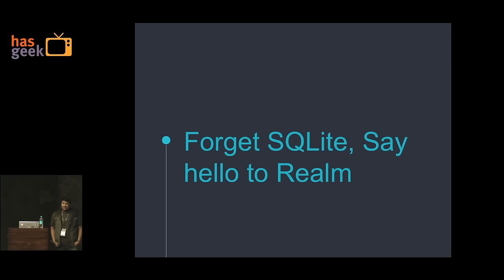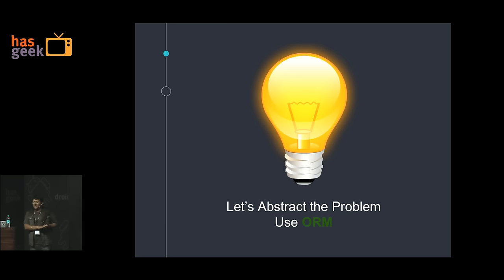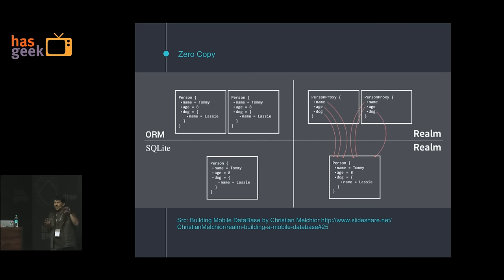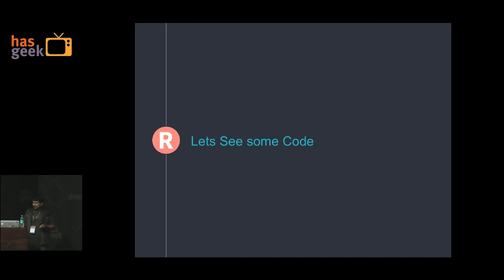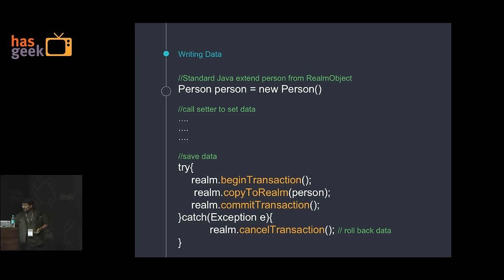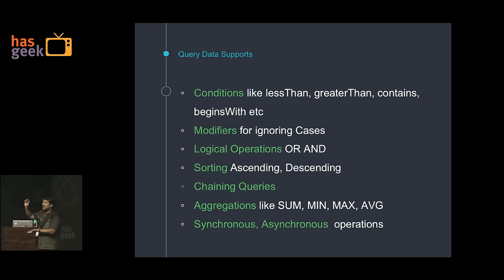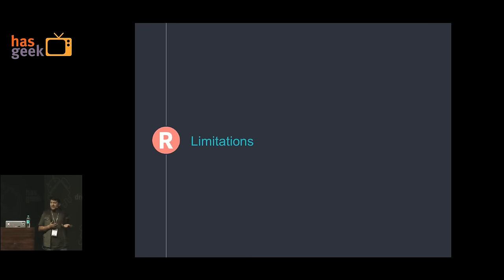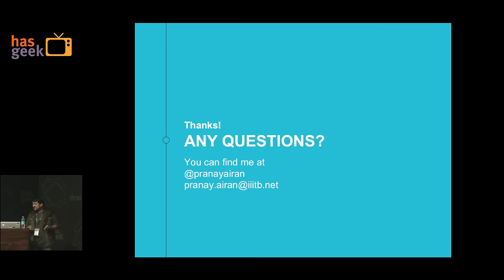Pranay Airan - Forget SQLite and say hello to Realm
Forget SQLite with no SQL database designed for mobile. Realm is not an ORM on top of SQLite. Instead it uses its own persistence engine, built for simplicity & speed. A true cross platform solution that replaces sqllite and core data on android and iOS.

Most android apps requires a persistance storage to provide caching and offline functionalities in the app. Currently there are very limited options avialble for persitance storage, most people rely on SQLite or file storage. If app’s backend is no sql there is an additional overhead of conversion with SQLite. SQLites api’s on android are complicated, most people in turn uses additional ORM layer on the top adding additional complexity.

In this talk we will be talking about Realm, how to use it in your app, perfomrance comparison for read, write, updates. Some pros and cons of using Realm vs sqllite. We will also be comparing realm agains CouchDB Lite another no SQL database for mobile from CouchDB team.

Here is a brief outline of what we will be covering :

= Why a new database - Overview about sqllite, normalizations, pitfalls, queries - Lets look at some other mobile db options available, ORMs, other no sql
= What is realm - More info about realm - Info about object references,zero copy etc - How Realm is good for mobile = Benchmark realm agains other db
= Architecture of android apps with realm -zero cpy - annotations - realm proxy - pojo
= Lets see some code - Add realm in app - Realm Queries, Schemas, Migration, Encryption in relam world - adapters, notifications with real app example
= realm browser, stetho integration.
= Realm limitations and some info about other DB like couchbase lite.